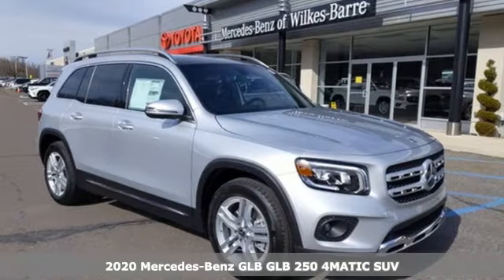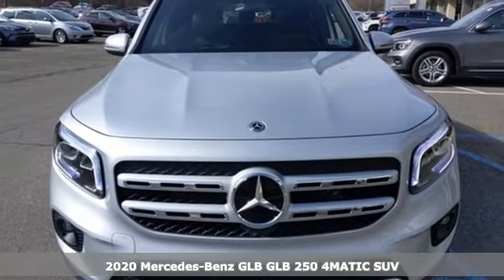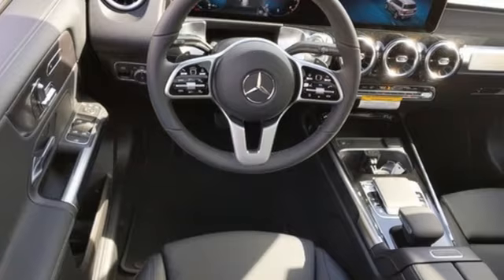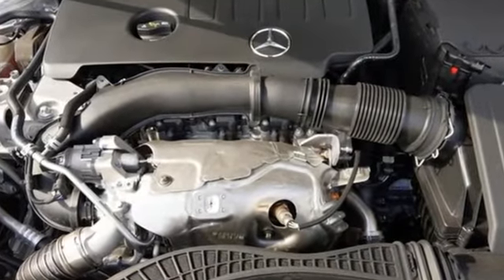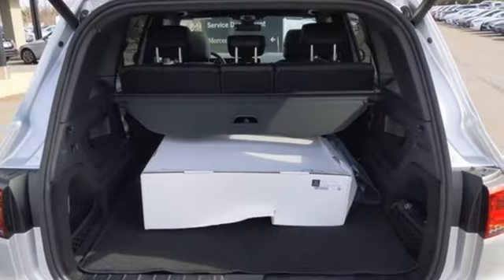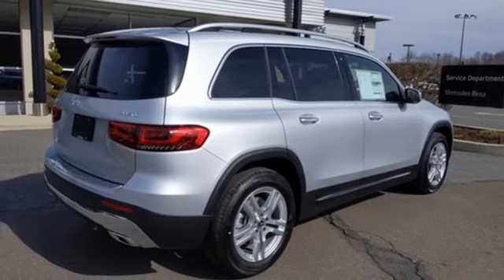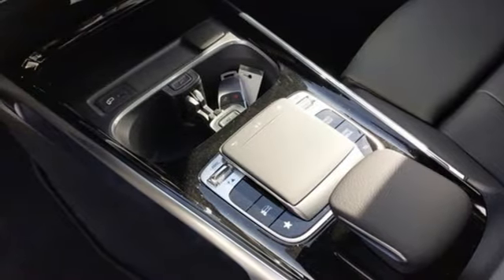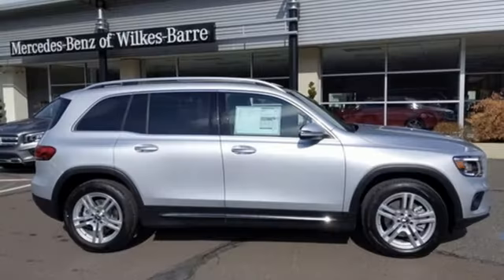New 2020 Mercedes-Benz GLB Wilkes-Barre PA Scranton, PA B13826 - SOLD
Year: 2020
Make: Mercedes-Benz
Model: GLB
Trim: GLB 250
Engine: 2.0L I4 DI Turbocharged
Transmission: 8-Speed Automatic
Color: Silver
Interior: Black
Stock #: B13826
VIN: W1N4M4HB9LW028893

Address:
150 Motorworld Dr #6